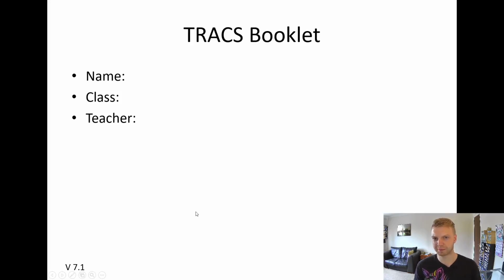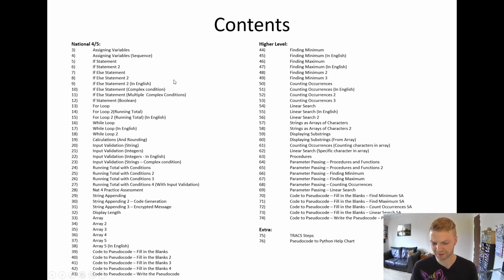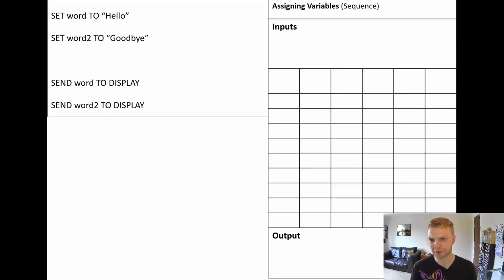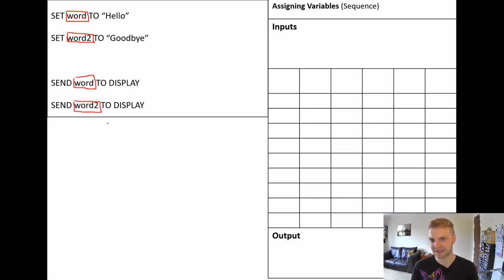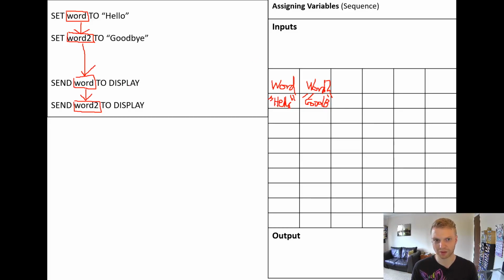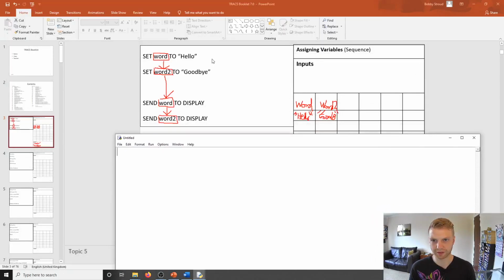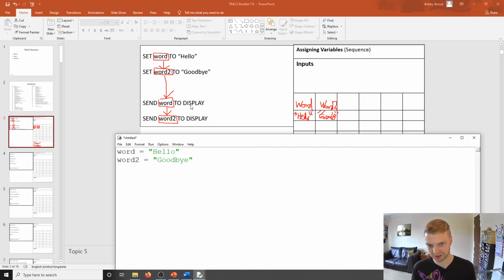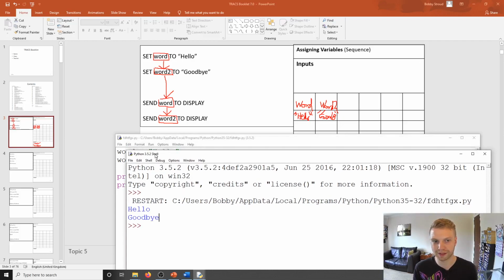python tracs page 3 intro how to national 5 computing